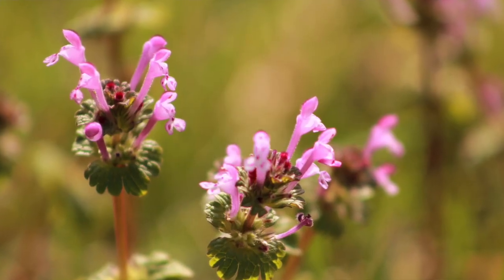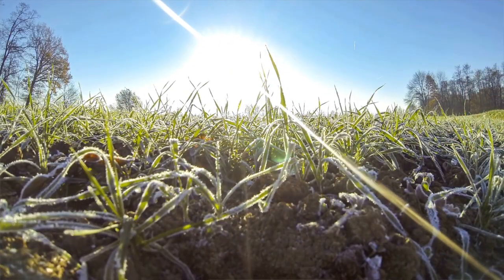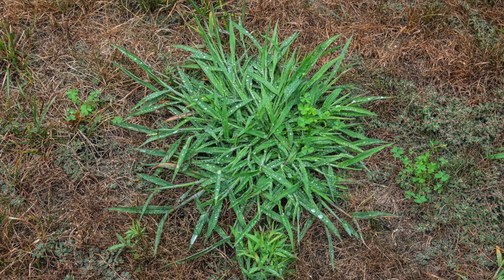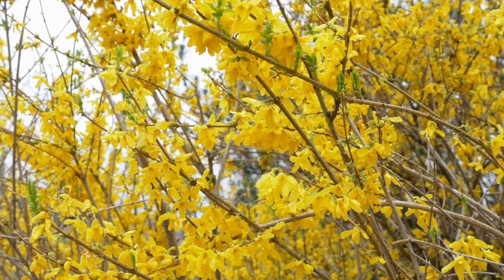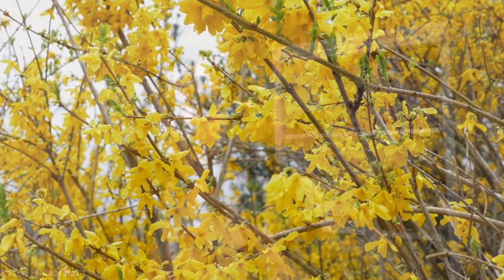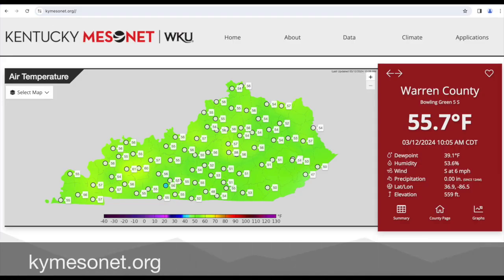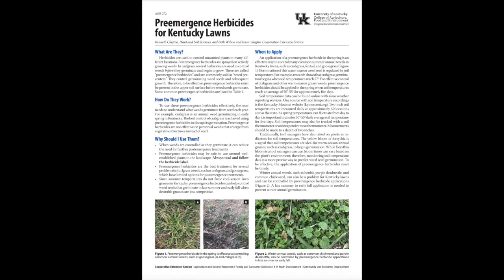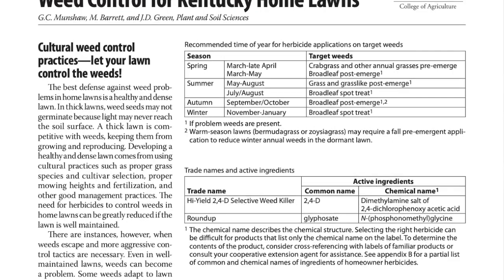Weed Control in Lawns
Host: Joanna Coles, Warren County Extension Agent for Agriculture and Natural Resources
Guest: Kristin Hildabrand, Warren County Extension Agent for Horticulture

Topic: Weed Control in Lawns

Pre-emergent Herbicides in the Kentucky Home Lawn - Spring weeds such as purple henbit, dead nettle, and chickweed are commonly found in Kentucky home lawns. Many homeowners want to know how to control these weeds. Since they are winter annuals that sprout in the fall and bloom in the spring, the window for treatment has already passed. However, post-emergence herbicides can still be applied to control established weeds in the lawn. Another common spring question is when to apply pre-emergence herbicides. Spring weather can make it difficult to determine the right timing. Some people suggest using the forsythia shrub as an indicator plant, which blooms with bright yellow flowers in the spring. However, the most reliable method is to use soil temperature. The soil temperature needs to be between 50- and 55 degrees Fahrenheit for an average of five days. As soil temperatures vary from place to place, the Kentucky Mesonet site is a great resource for measuring soil temperature.

To learn more about pre-emergence herbicides and their timing, check out the publication AGR-72, Pre-Emergence Herbicides for the Kentucky Lawn: www2.ca.uky.edu/agcomm/pubs/AGR/AGR272/AGR272.pdf.

Another good reference for weed control in the home lawn is AGR-208, Weed Control for Kentucky Home Lawns: www2.ca.uky.edu/agcomm/pubs/AGR/AGR208/AGR208.pdf.